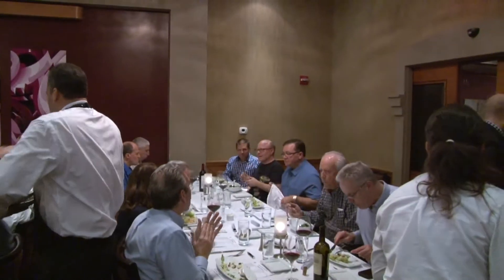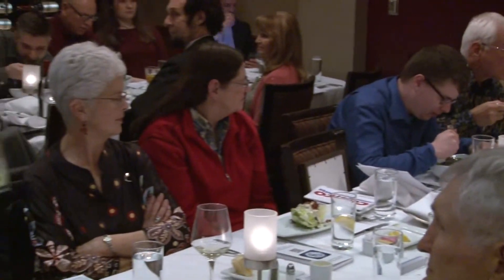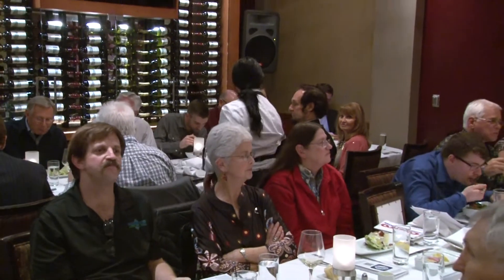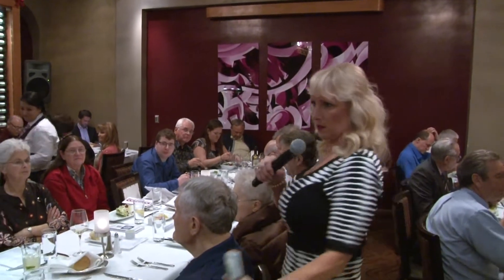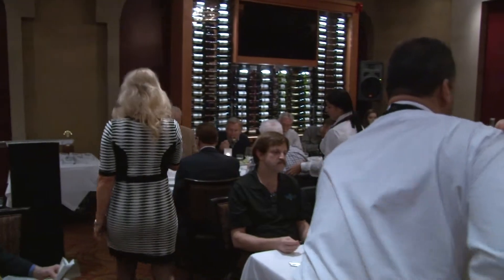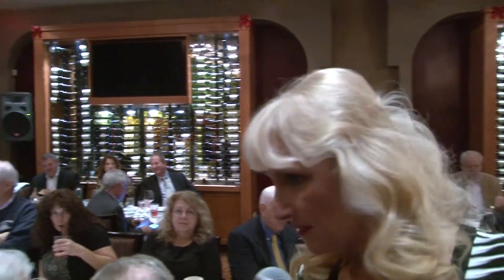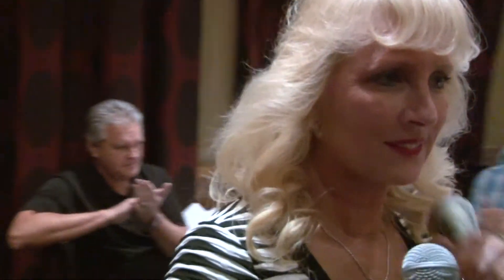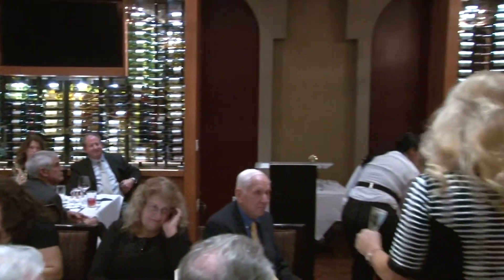CoinTelevision: John & Marlene Highfill Deliver NSDR Membership Report 2020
John & Marlene Highfill, National Silver Dollar Roundtable, Video Producer, David Lisot, CoinTelevision.com.
John discusses the new membership roster while Marlene shares about new members. In the process several generous NSDR members at the banquet fund a young numismatist to go to American Numismatic Associate Summer Seminar.